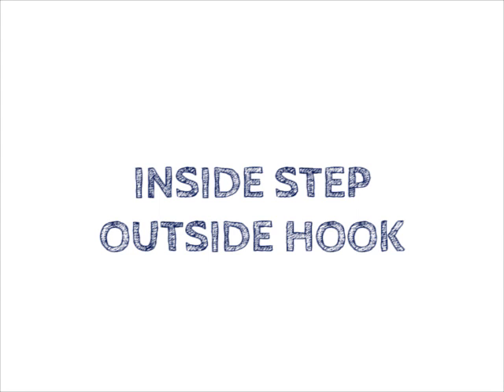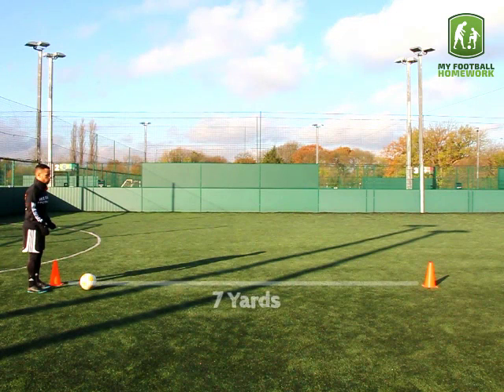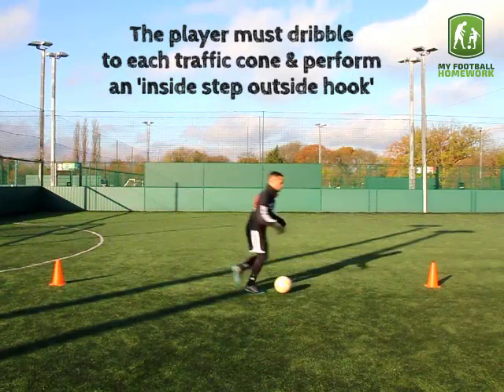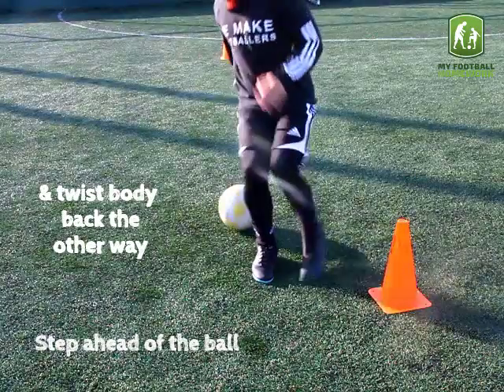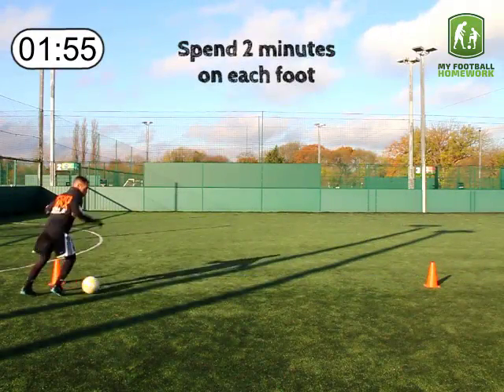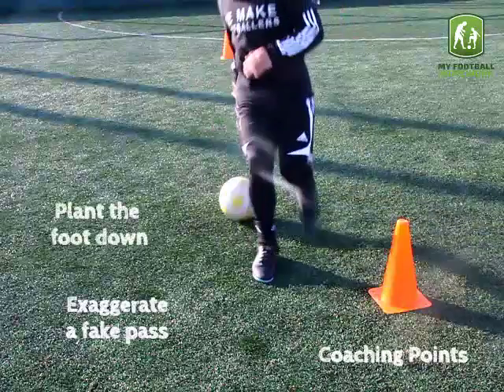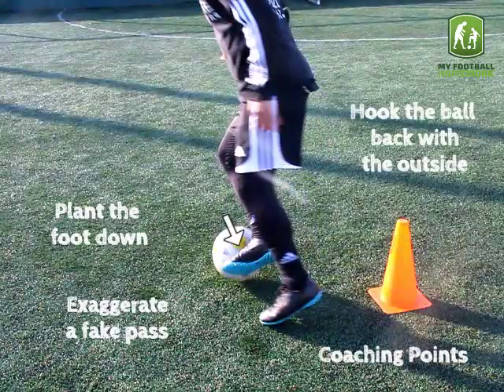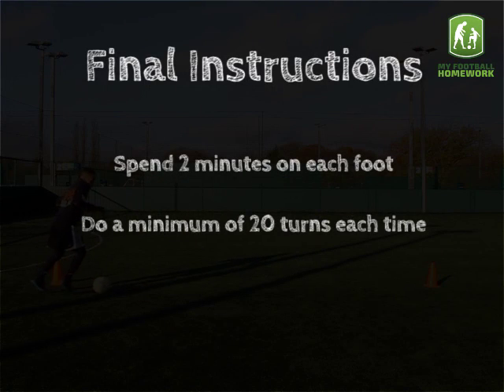Level 3 - Inside Step Outside Hook